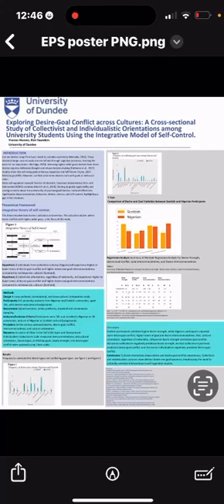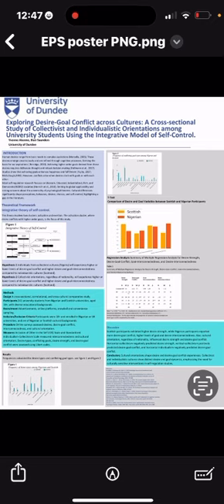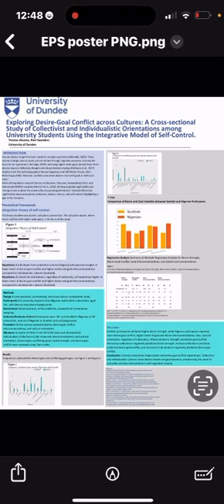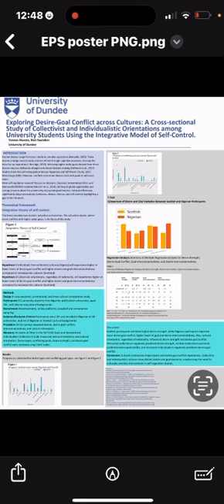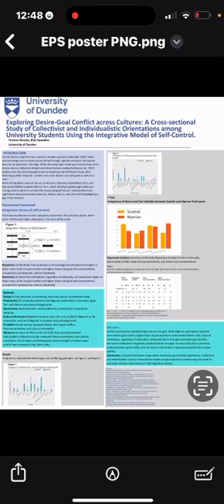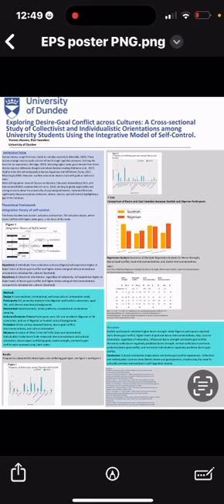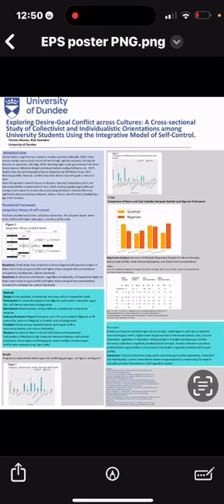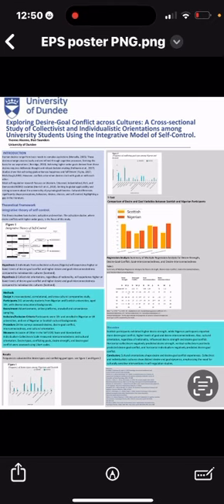28. Yvonne Akanno - Poster Session Two